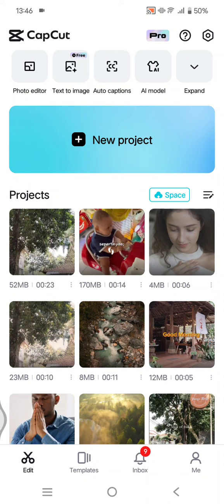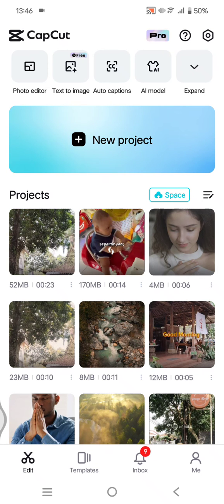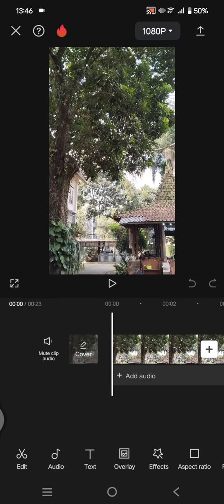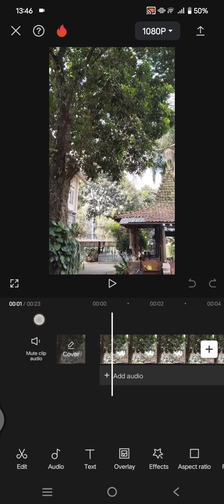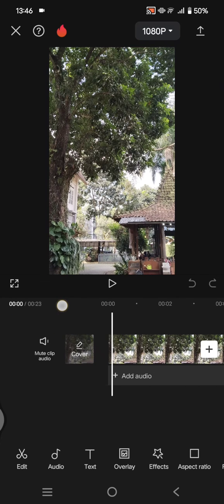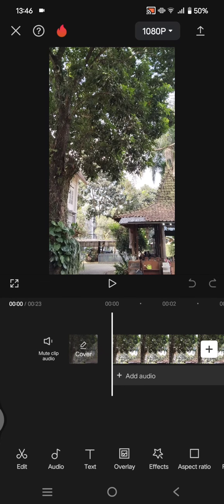👍 TUTORIAL: CapCut Basic | How to See the Video Duration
Here's a CapCut basic tutorial on how to view your projects duration